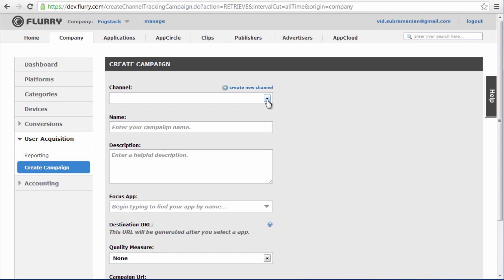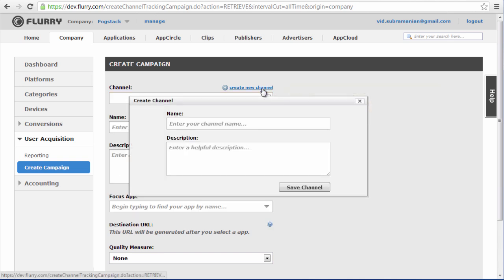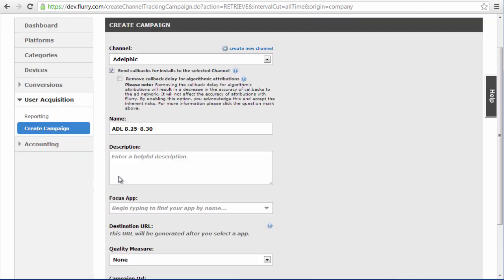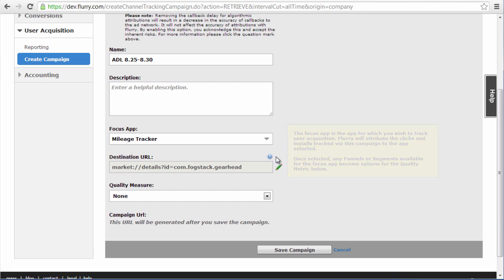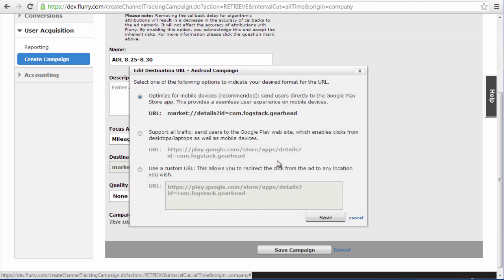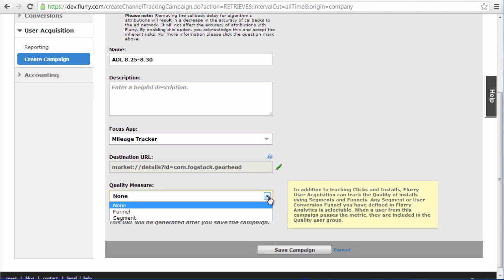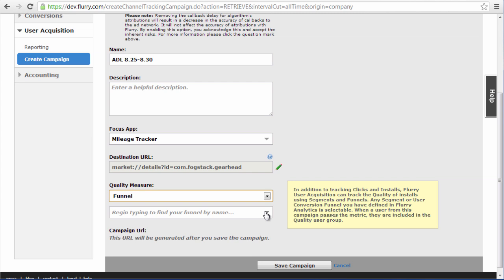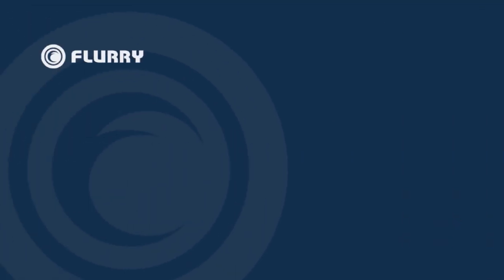User Acquisition Analytics - Getting Started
This video provides an overview of Flurry User Acquisition Analytics, Flurry's free campaign tracking solution.  We cover how to set up a campaign for tracking with this tool.  Learn how to add a custom quality metric to understand which campaigns are driving the highest quality users for your application.

After viewing this video, please watch "Flurry User Acquisition Analytics - Reporting" to understand how to view the results of your tracked campaign and gain a wealth of insight into your acquired users.